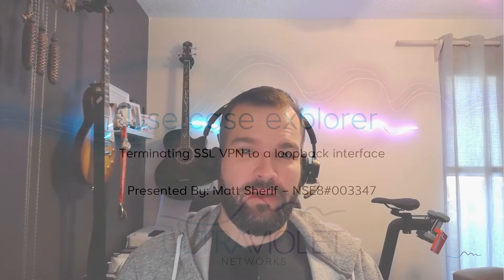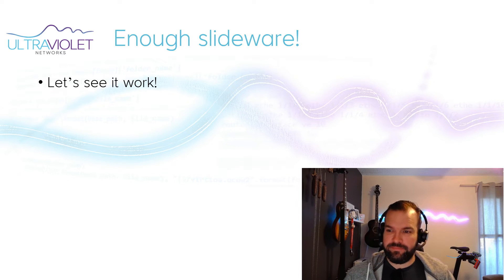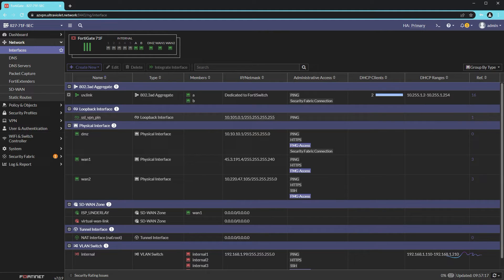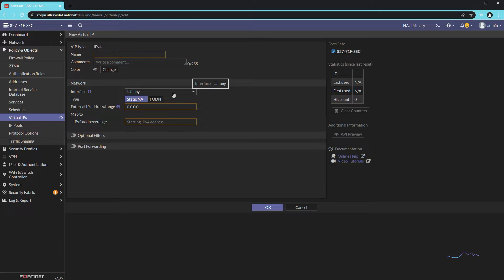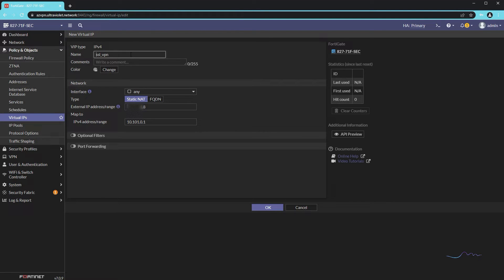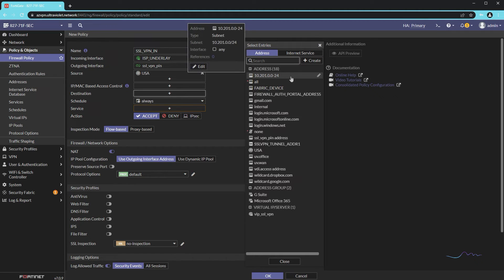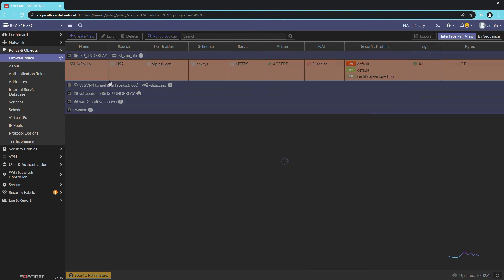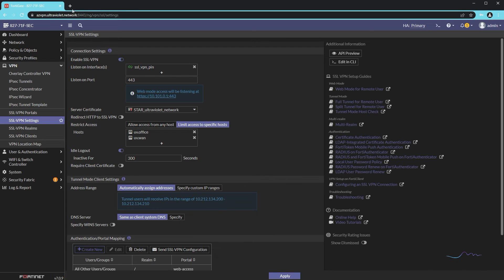Ultraviolet Networks - Use case explorer - Terminating SSLVPN to a loopback interface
Terminating SSL VPN to a loopback offers a lot more flexibility by means of security, filtering and inspection. In this video we take a look at how we can implement this use case.

00:00 - intro
01:33 - Envrionment Review
02:09 - Create a Loopback for SSL VPN
03:11 - Create a VIP translate Public to Loopback
05:52 - Create Firewall policy to allow traffic to loopback
08:57 - Remove WAN1 and 2 from SSL VPN interfaces, and add Loopback
09:20 - Some self inflicted issues
10:14 - Self inflicted issues identified
10:51 - Self inflicted issues fixed
11:55 - Recap